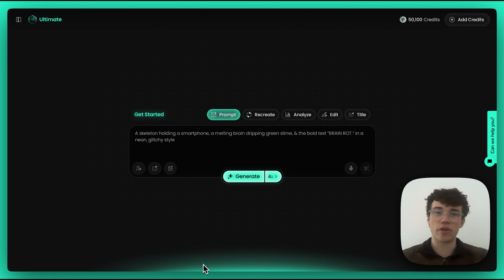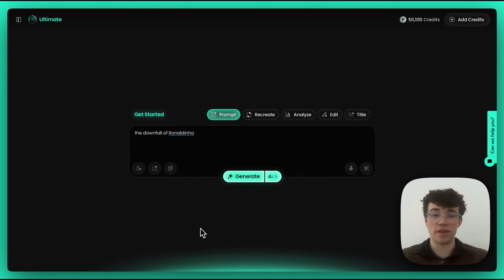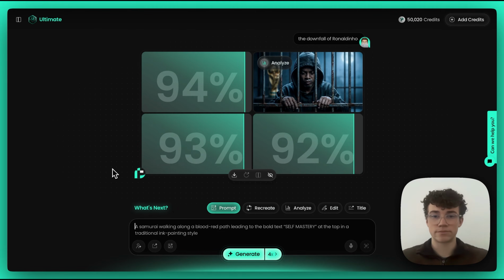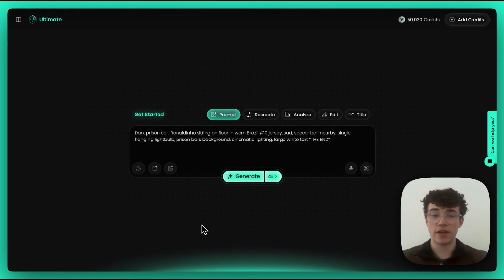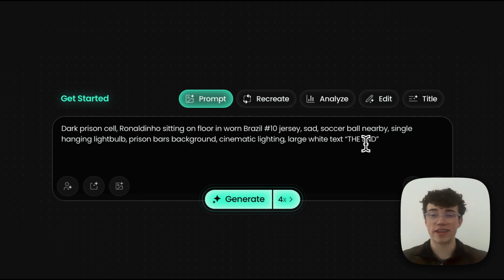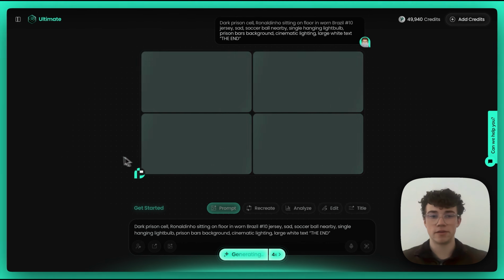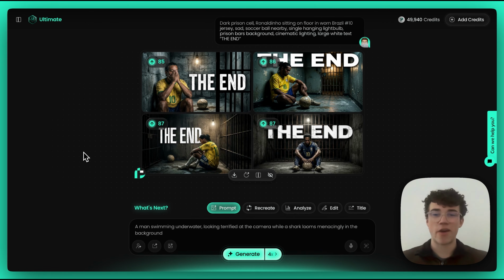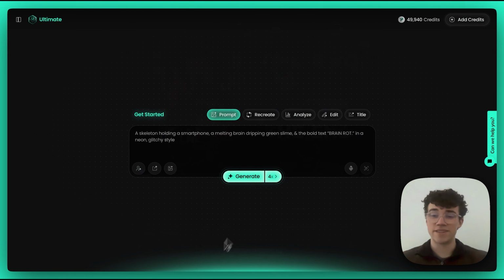Our Prompt Tutorial